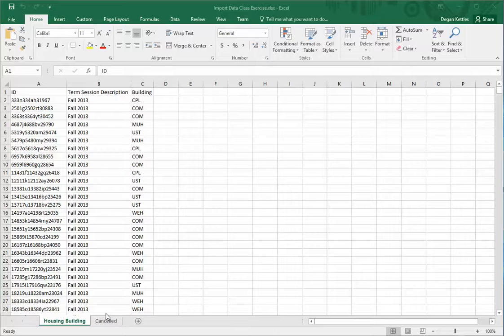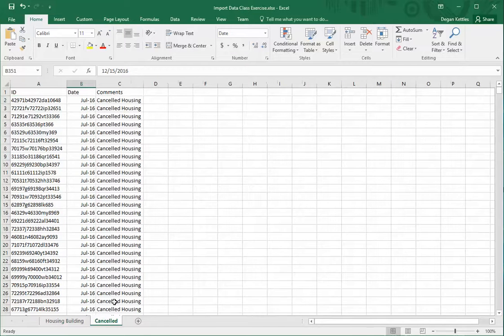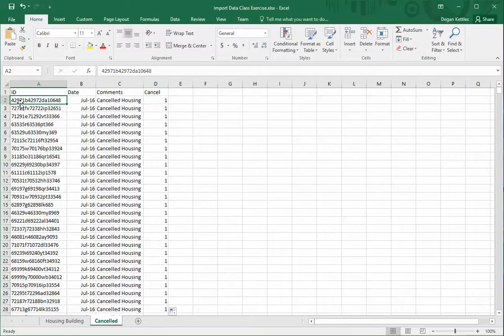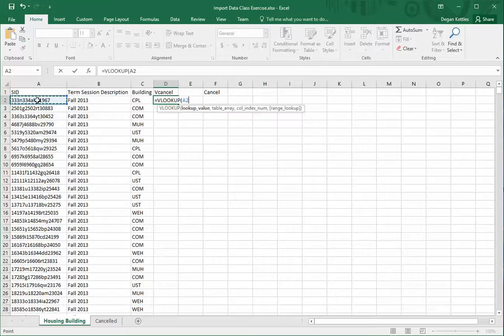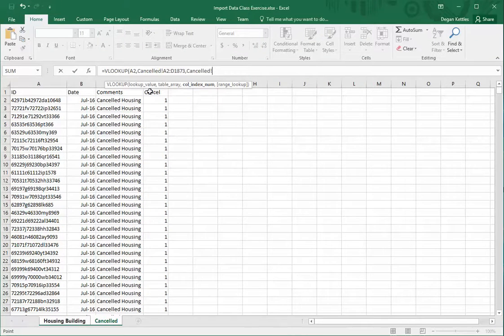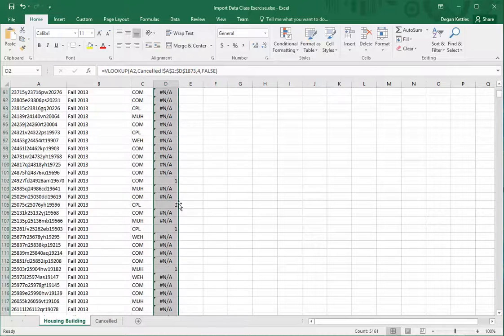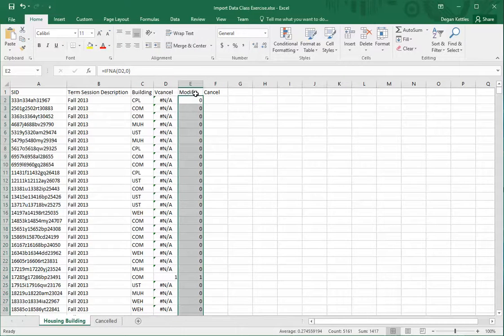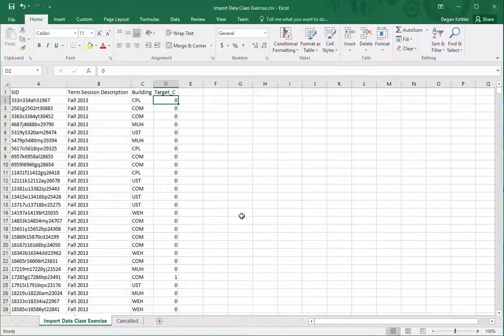Combining Excel Worksheets using VLOOKUP